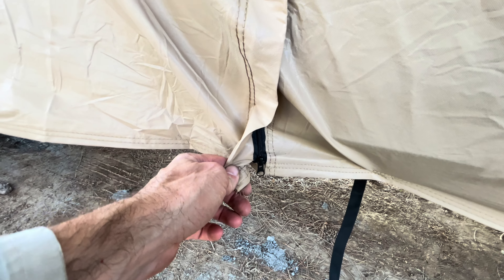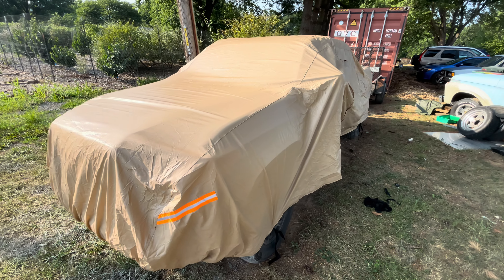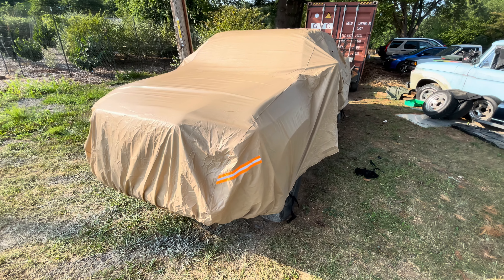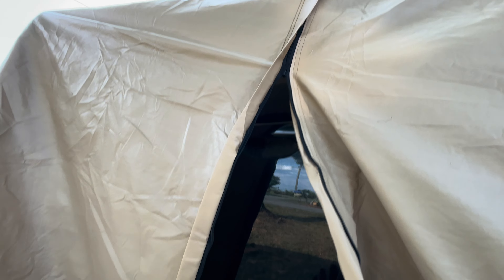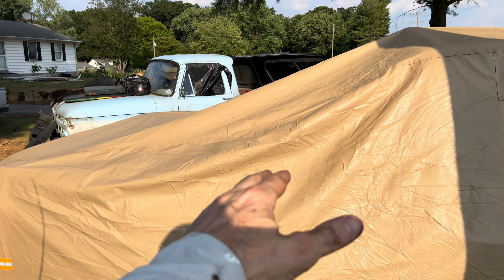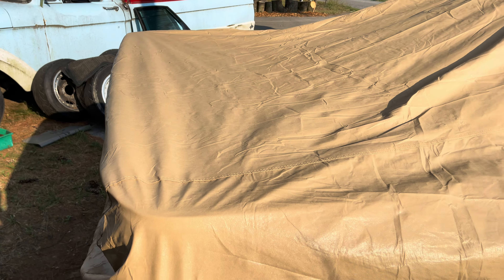JURMON Heavy Duty Outdoor Custom Cover | Toyota Tacoma, Windproof Waterproof Sun Rain UV Dust Snow